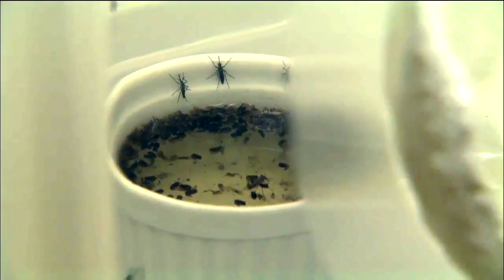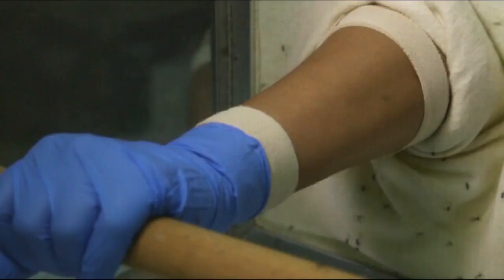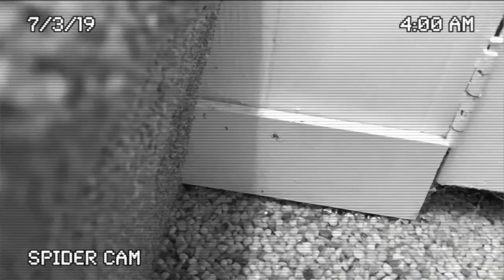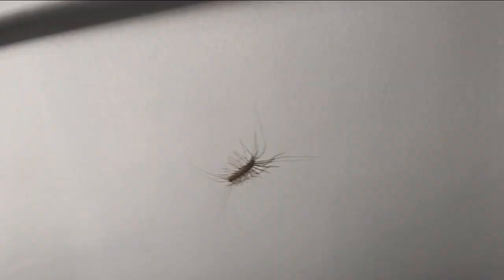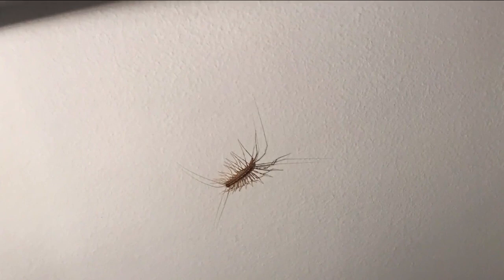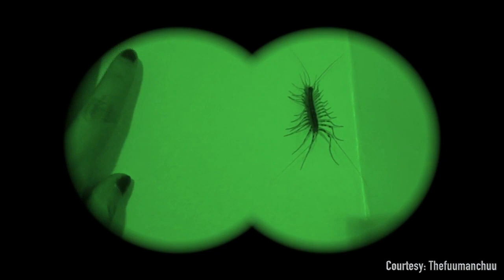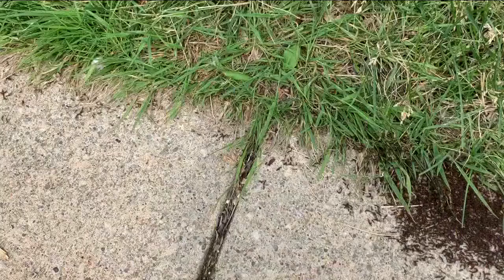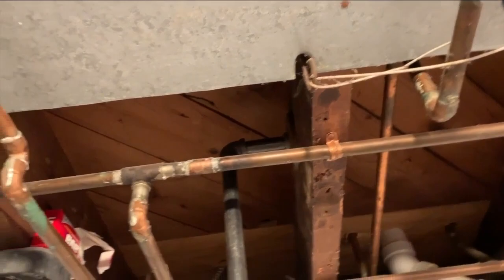Household bugs: Harmful, harmless or helpful?